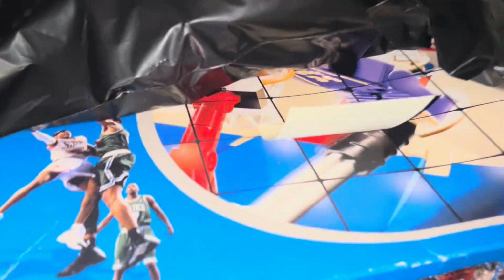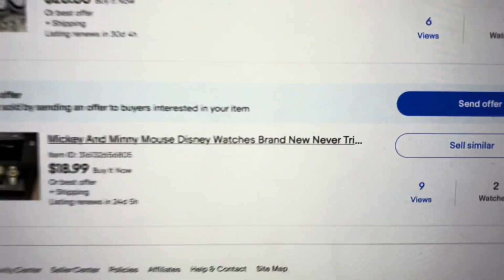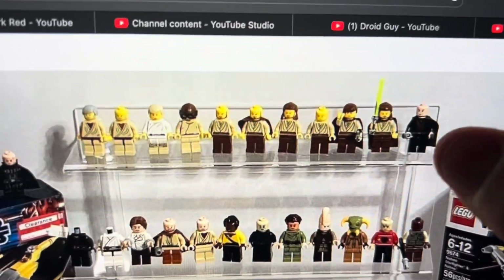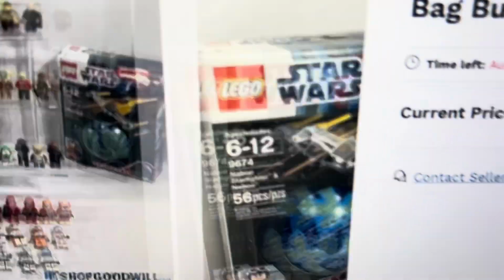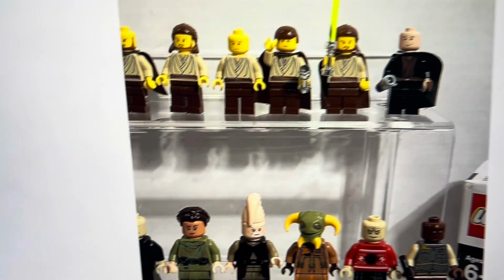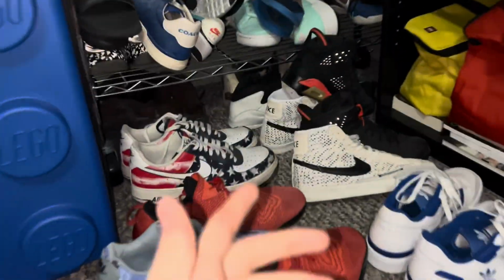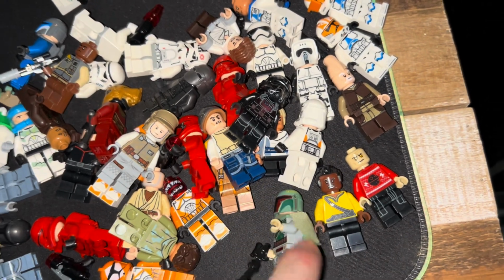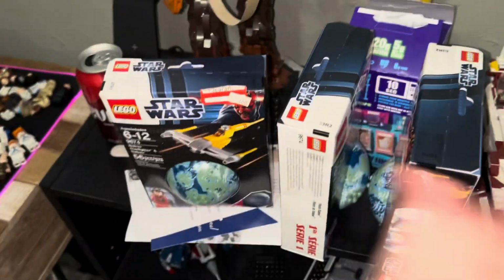100$ to dream bike WEEK 5!!!